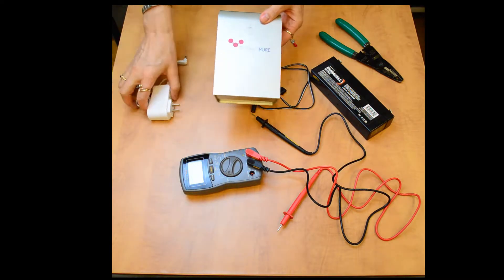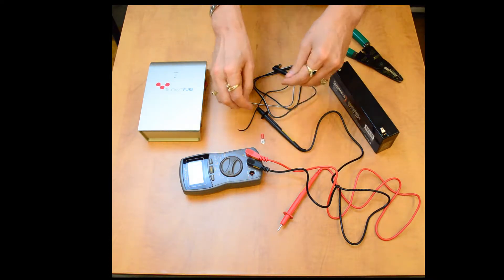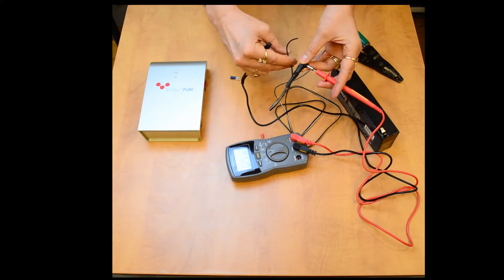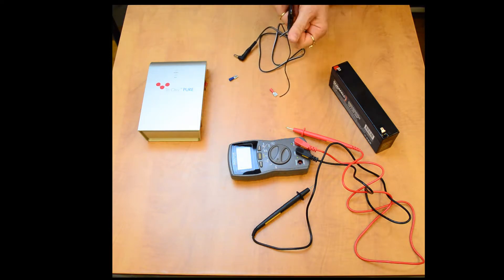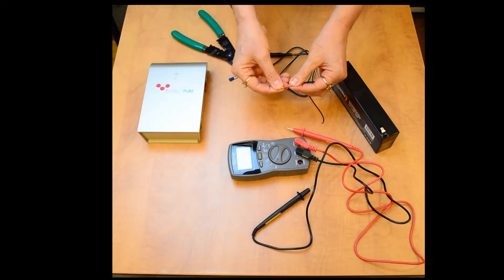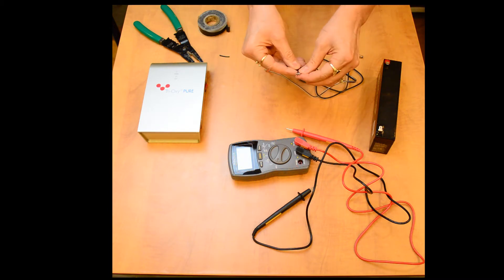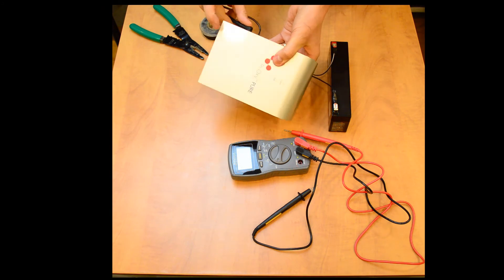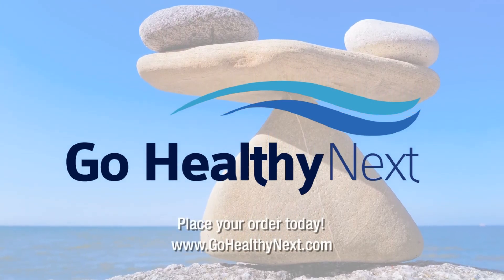Ozone Generator - Tri-Oxy PURE - how to run off of a 12 volt battery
The Tri-Oxy PURE is a micro-pulse controlled ozone generator.  This video shows you how to hookup the Tri-Oxy PURE to a 12 volt battery.  The portability of an ozone generator works great when using an Ozone Sprayer in your garden, greenhouse, and animal husbandry.